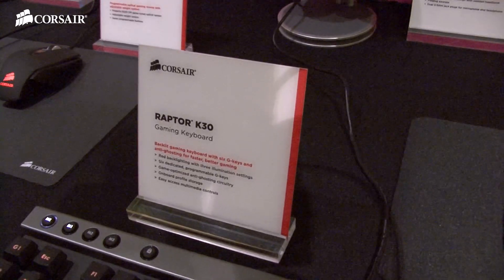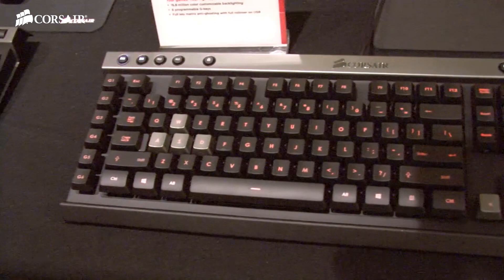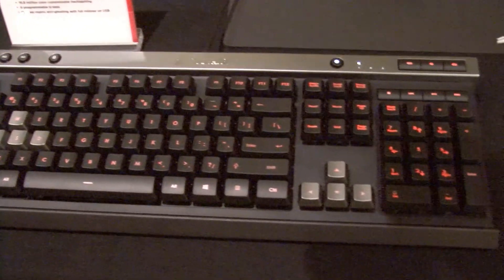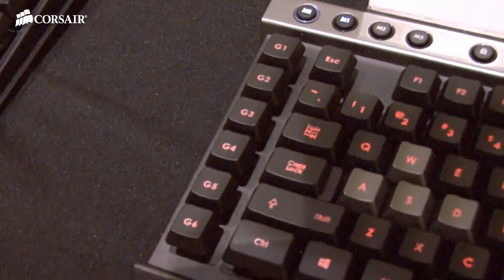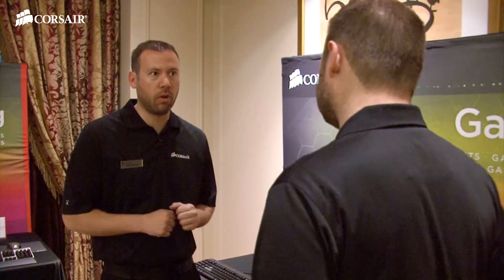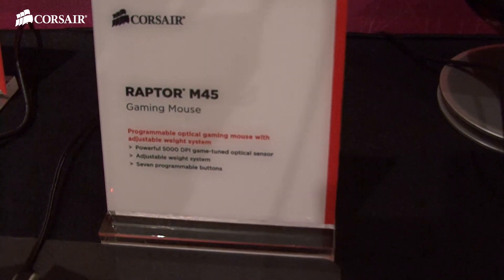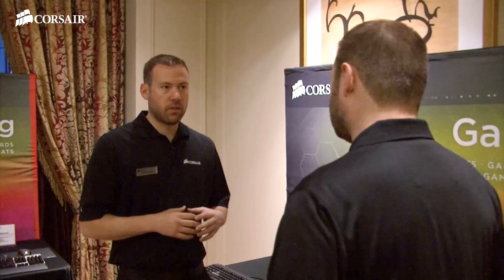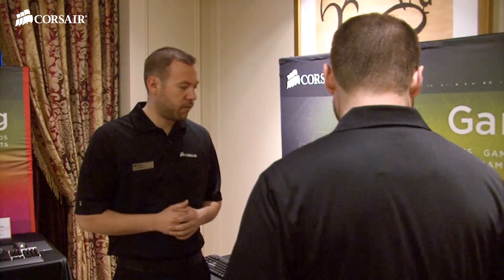Live from CES: Meet our new Raptor K40 gaming keyboard and M45 gaming mouse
Corsair PM Jason Christian shows off the latest in our Raptor line of gaming essentials.